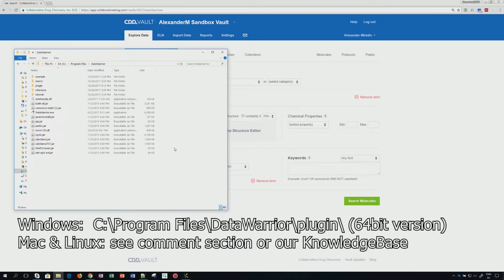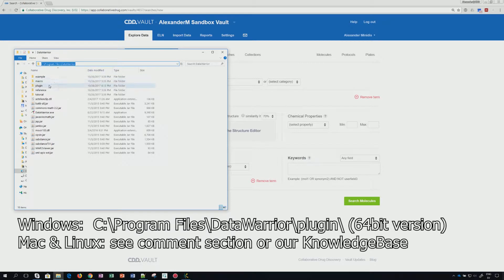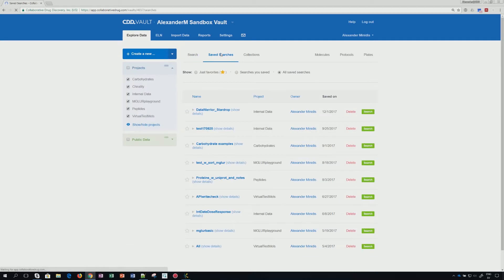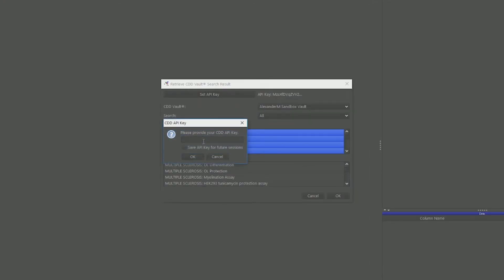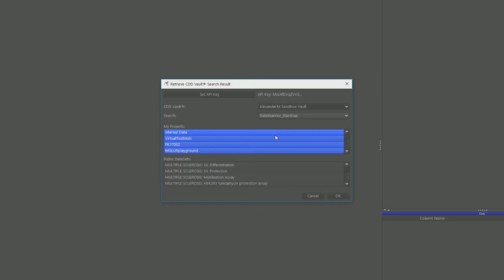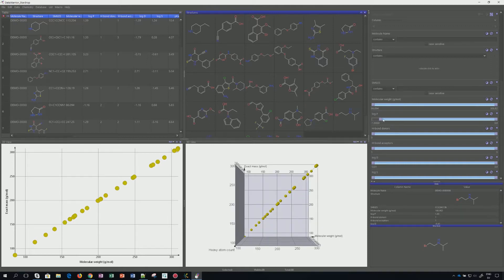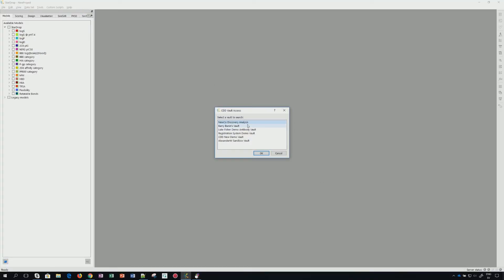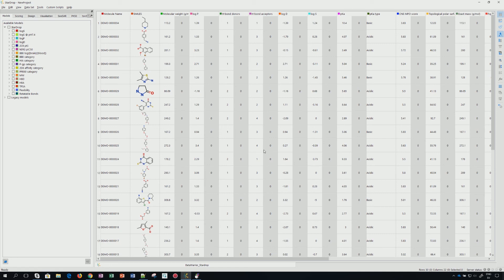Using your API token in DataWarrior or StarDrop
CDD Academy: Tutorials and Show Cases

This video describes how to use the API token previously created in DataWarrior or StarDrop.